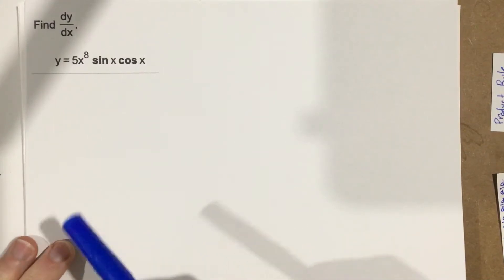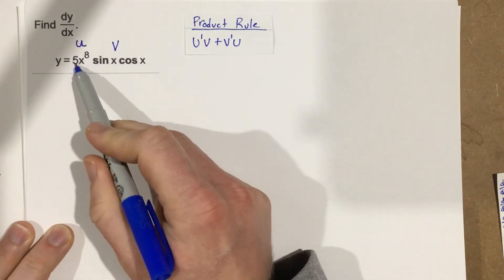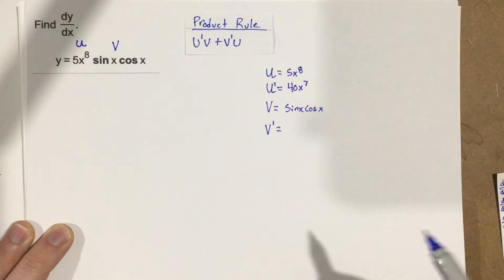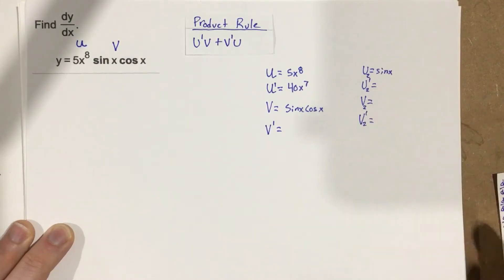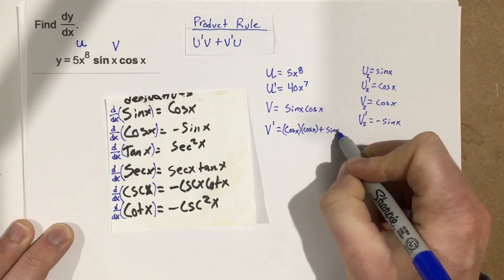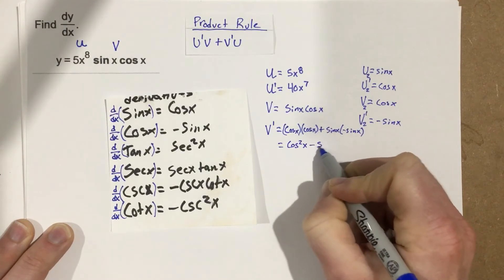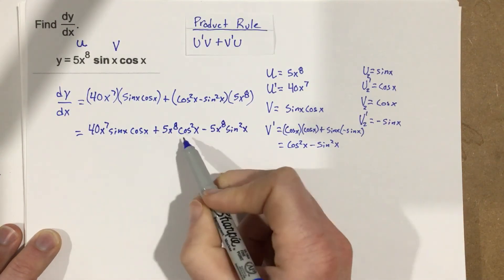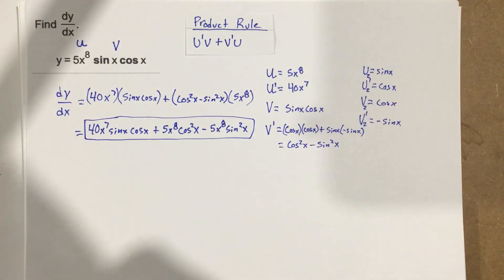3.5 - Problem #7 (Calc)